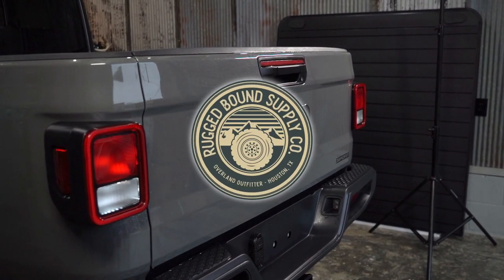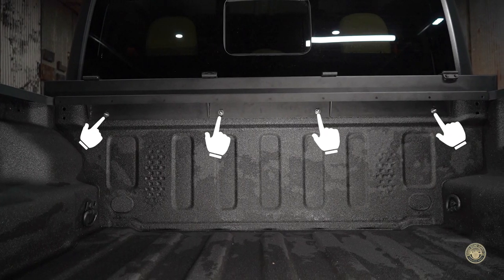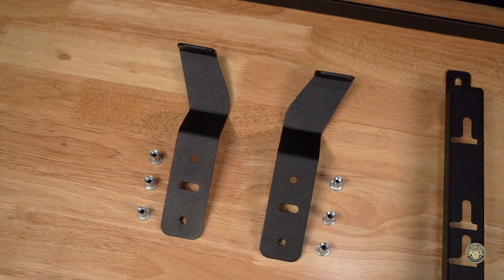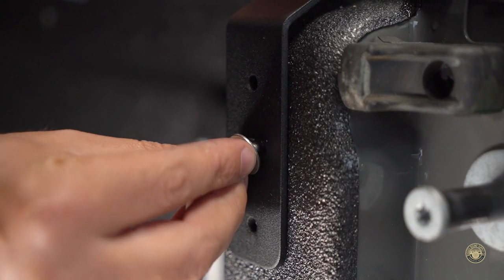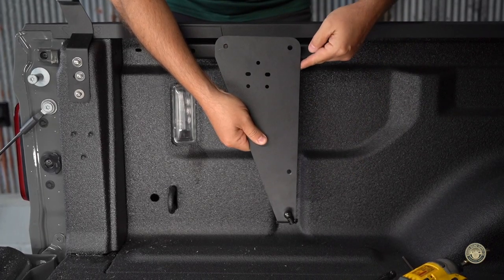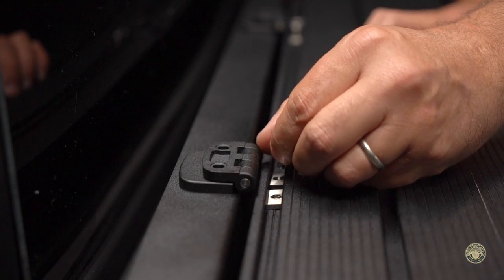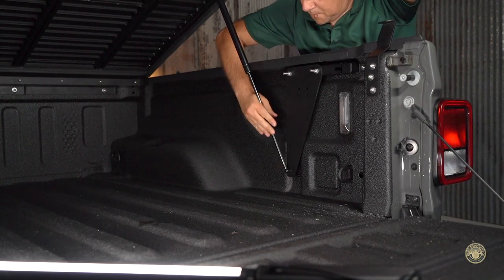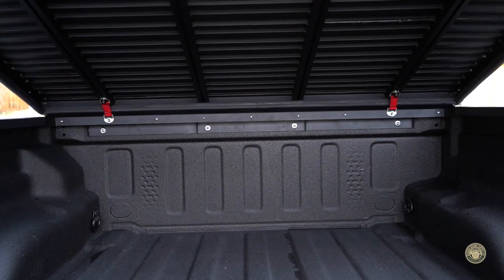SMARTOP Platform - 2019+ Jeep Gladiator Install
Install video walk-through of the all-new SMARTOP Platform loadable truck bed cover for the 2019+ Jeep Gladiator.

The SMARTOP is the new standard in versatility and functionality for loadable truck bed covers and accessories.

550lbs Payload capacity, fully welded and sealed, all custom extruded Aluminum and Stainless Steel, integrated M8 T-slots top and bottom.

or your nearest stocking dealer.